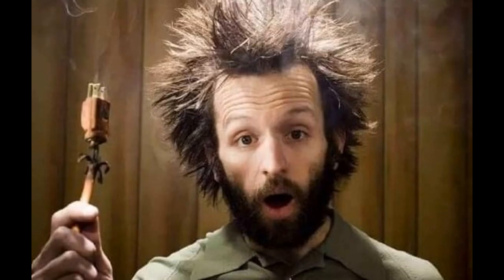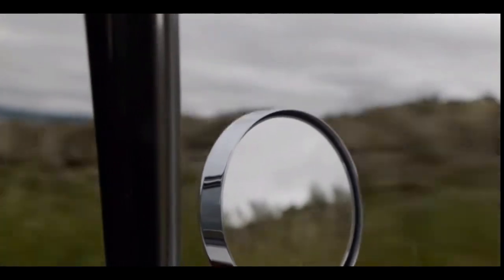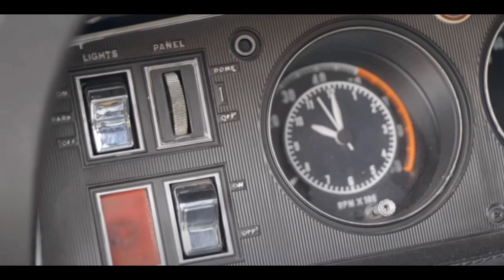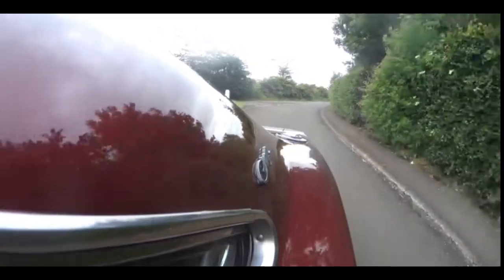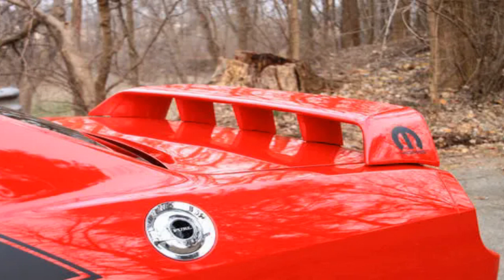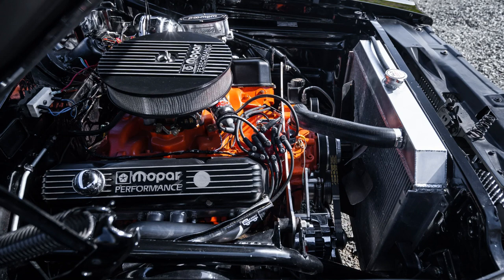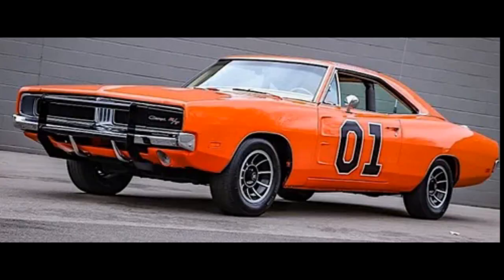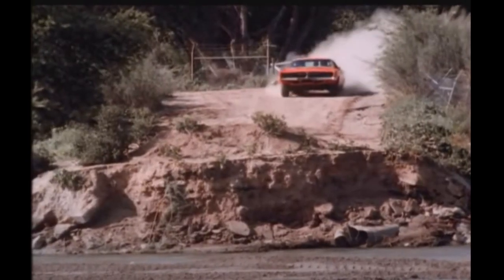Dodge Charger 440RT - General Lee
The General Lee made its debut in 1979 on the television show The Dukes of Hazzard, starring Tom Wopat and John Schneider. The show is the story about a family of reformed moonshiners who spent more time running from the sheriff than racing their car, General Lee, on the track.